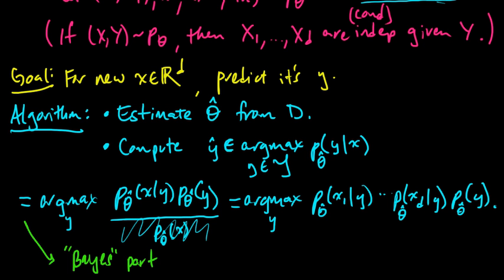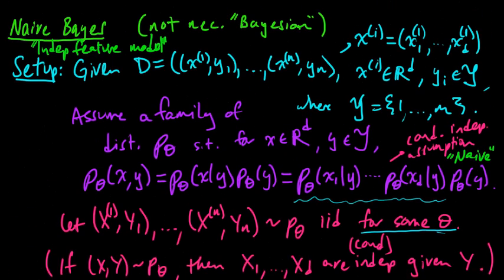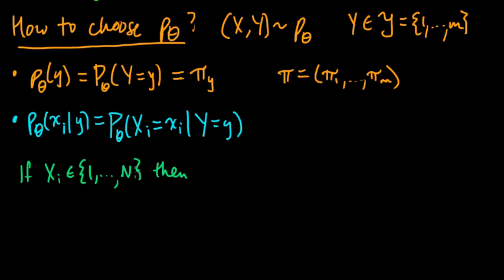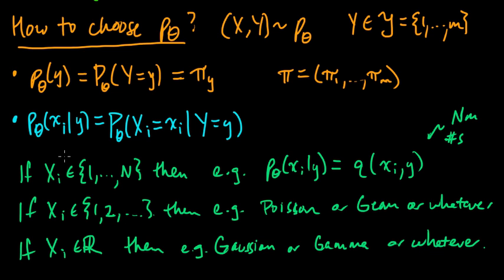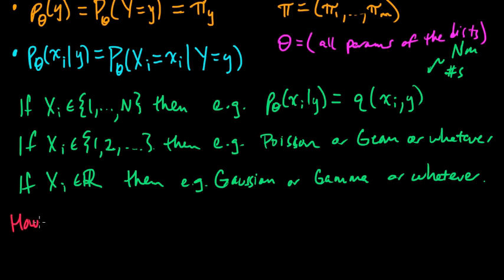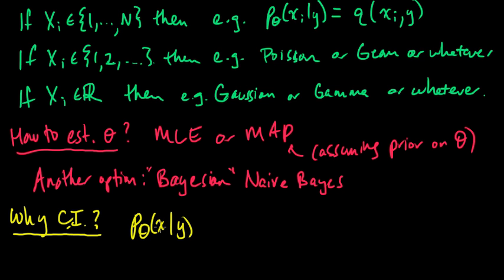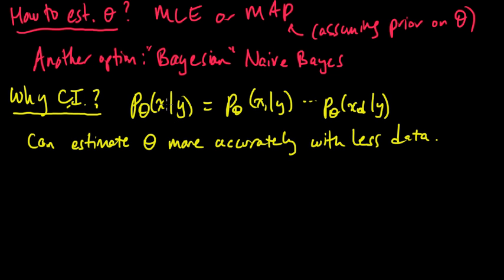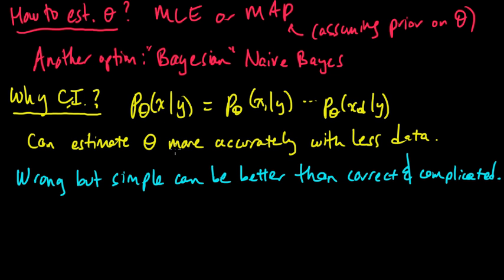(ML 8.2) More about Naive Bayes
How to choose the distributions for the model, how to estimate the parameters, and why one might choose to use this type of model.